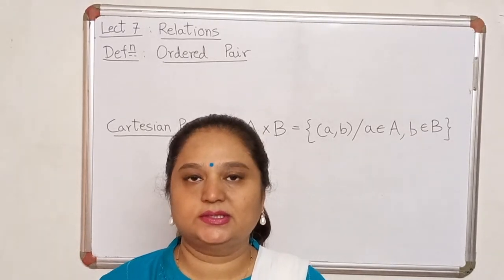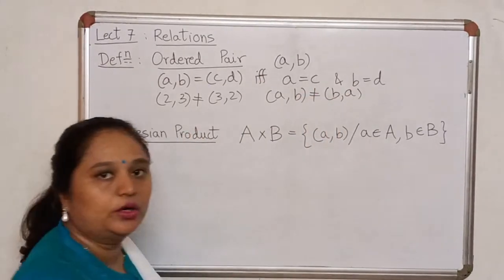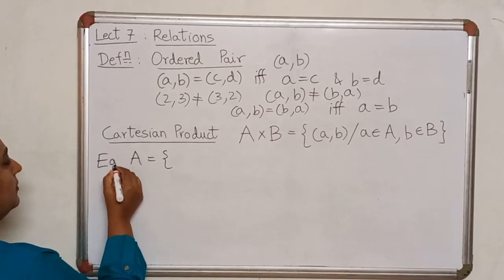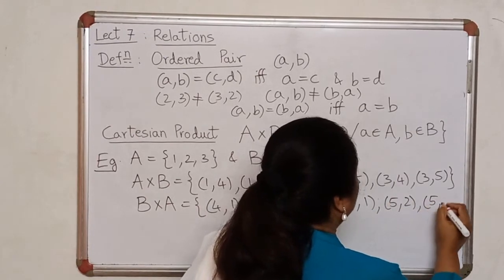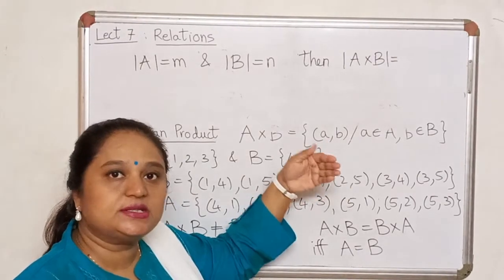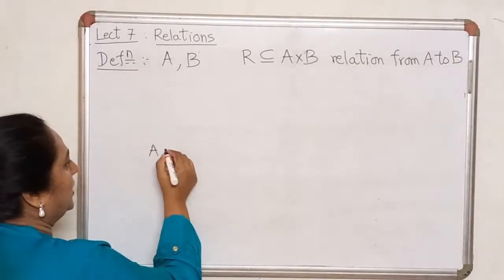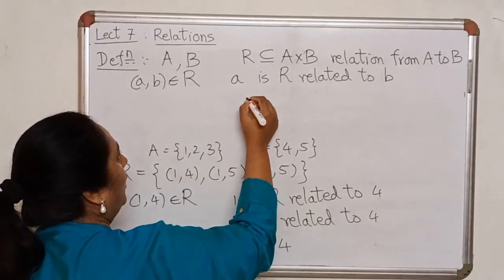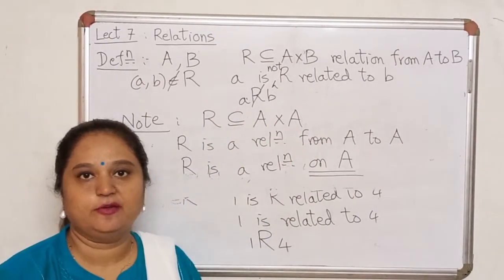Relations - Chapter 0 - Lecture 7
We start with the basics that are involved in defining a relation from one set to another.